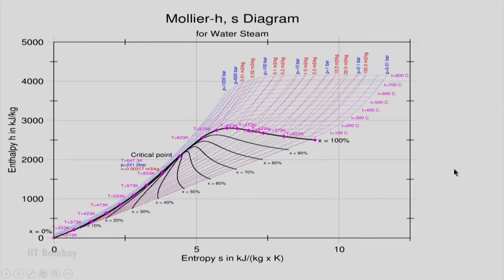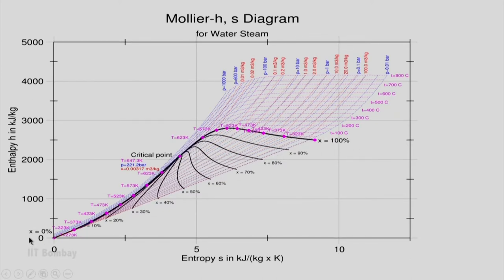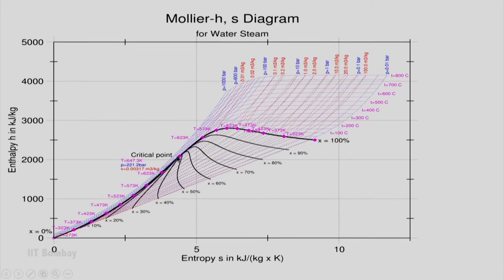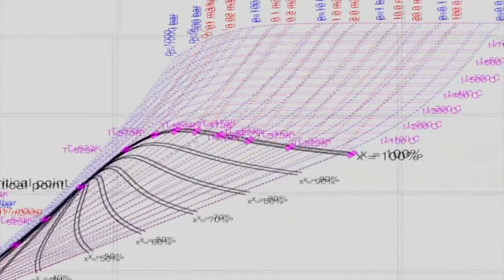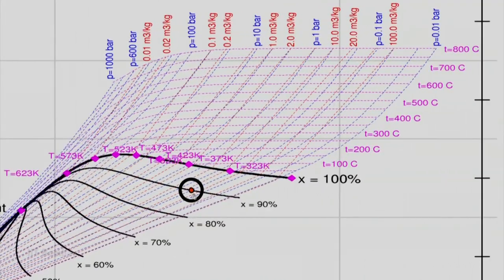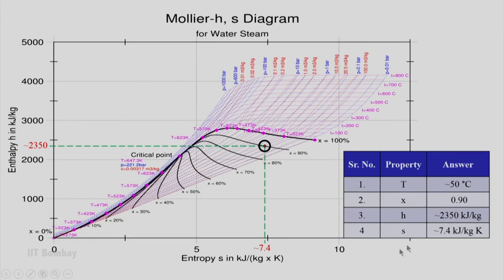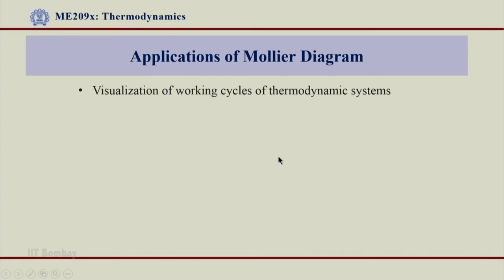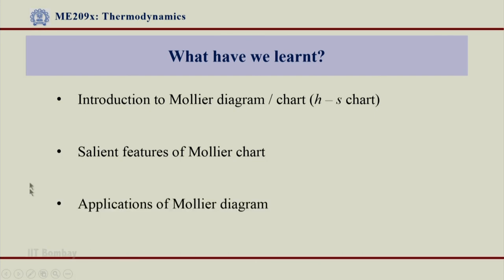ME209x S425B Mollier Diagram